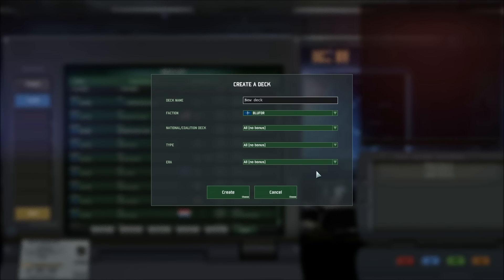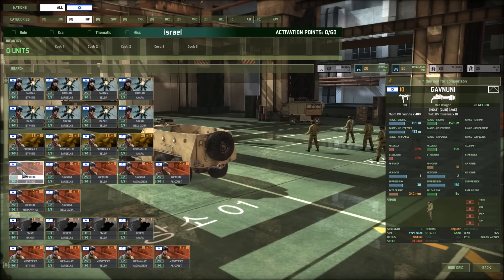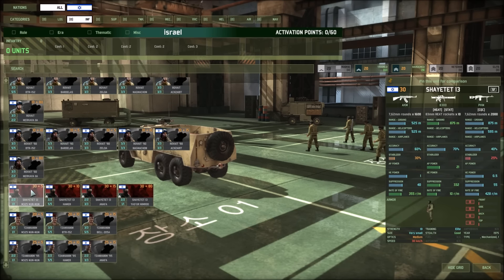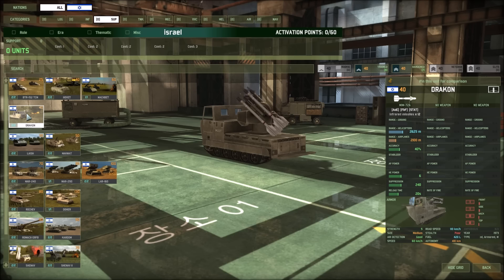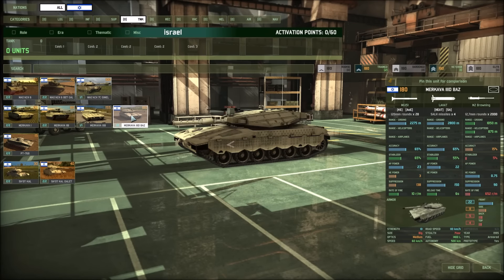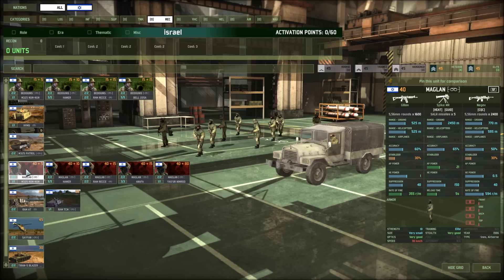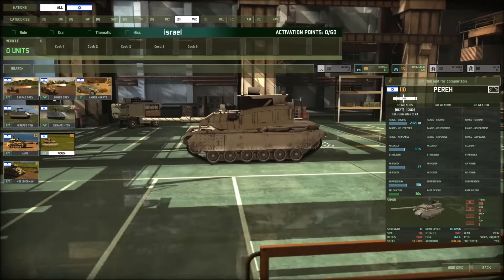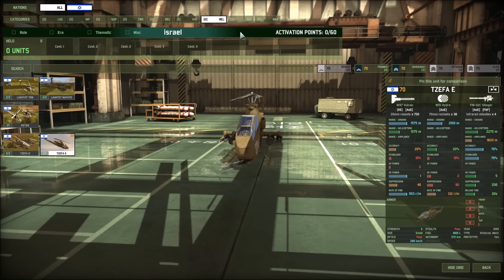Wargame - Israel Nation Pack DLC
taking a look at the new Israel nation pack.

the safest way to store bitcoin and claim bitcoin forks the safest way to store bitcoin and claim bitcoin forks